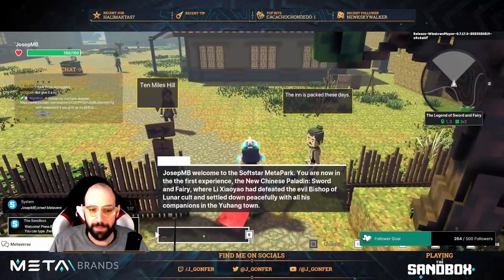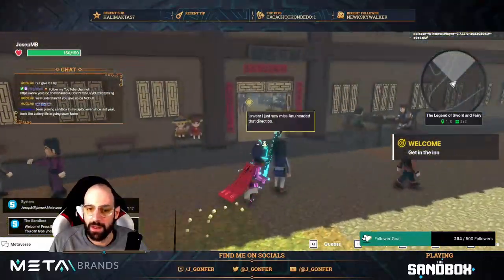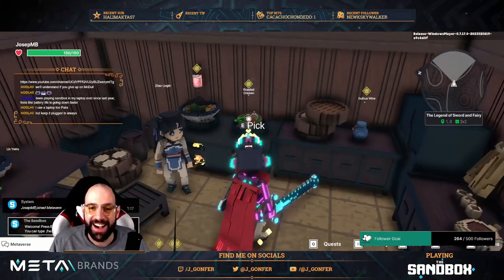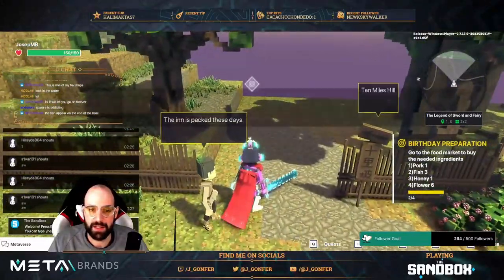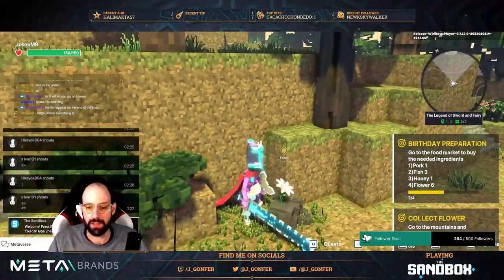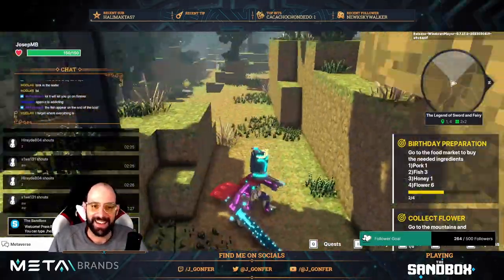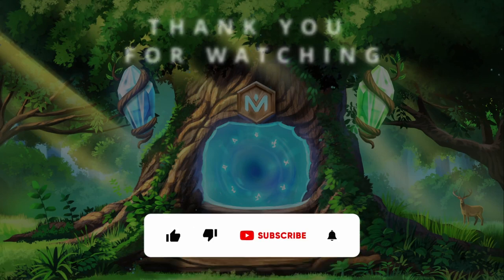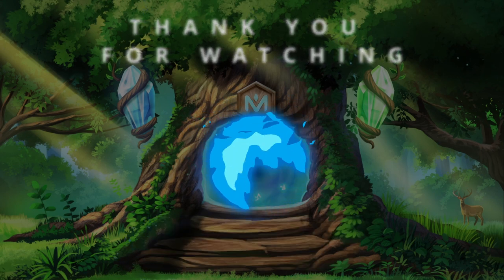The Legend of Sword and Fairy, Lunar New Year Event - ALL QUESTS! ✅ (The Sandbox)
VIDEO CHAPTERS
00:00 Start Playing
00:08 📜 Welcome
00:30 📜 A Busy Day
01:14 📜 Return the Dishes
02:50 📜 Wake Li Xiaoyao
03:09 📜 Birthday Preparation
04:23 📜 Catch Some Fish
07:24 📜 Collect Flower
10:52 Found the Honey!
11:01 📜 Back to Inn
11:24 📜 Find Anu
12:09 📜 Find Anu (2)
13:38 📜 Find Guihua Wine
14:17 📜 The Sword
23:15 Found the Lever that Works!
25:56 📜 Find Helpers
26:32 📜 Gear Up
27:40 📜 Save Anu
29:43 📜 The Last Fight
33:19 📜 Anu Birthday
33:40 Outro

This video is a compilation of the Twitch stream on February 27, 2023:
⚠️ Available until April 27, 2023